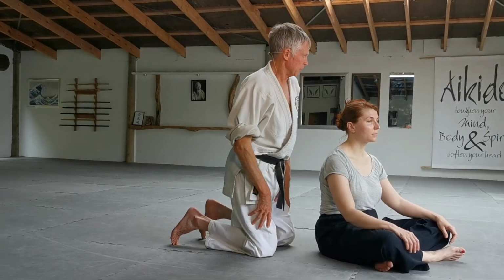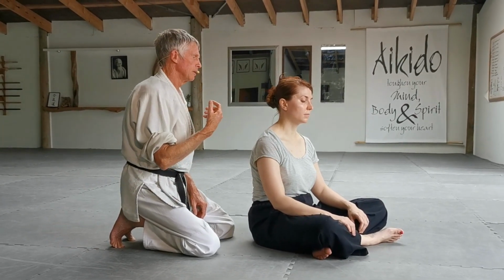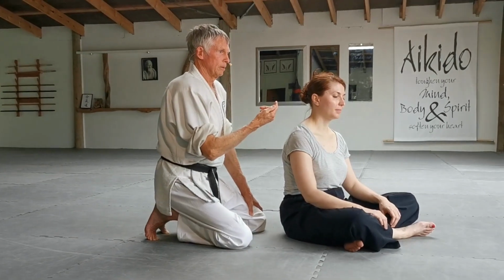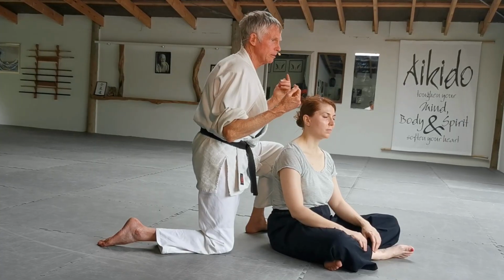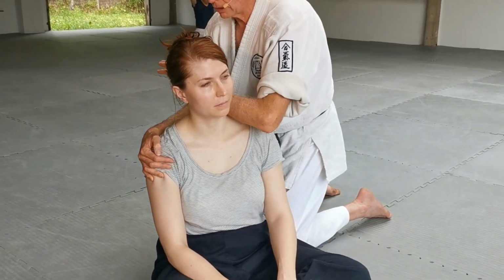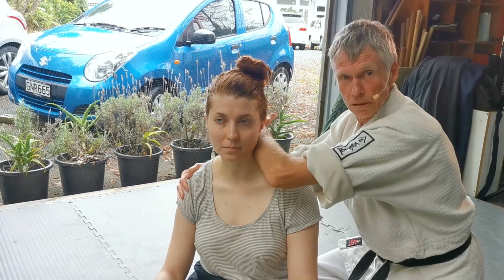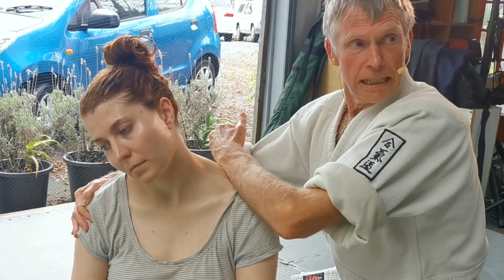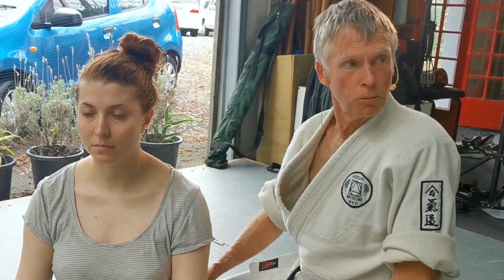STIFF NECK HACK | Simple myofascial release techniques anyone can do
Clyde Sutton sensei demonstrates a series of simple myofascial release techniques to relieve stiff and "locked up" neck and shoulder muscles.

Intro: 00:00
Muscle structure basics:  00:58
Release technique demonstration: 3:12